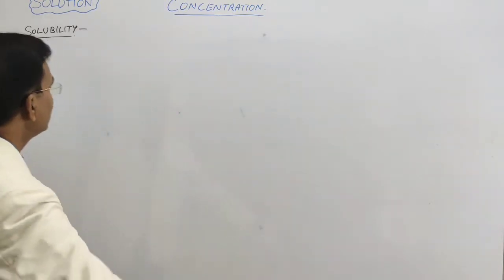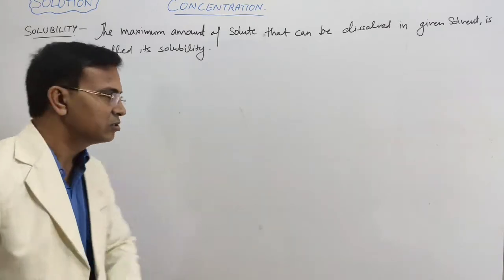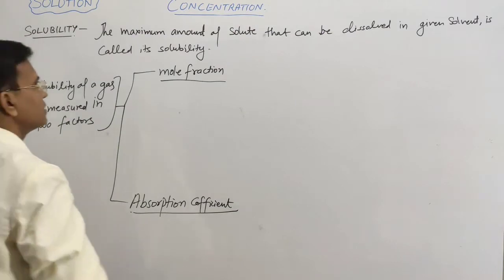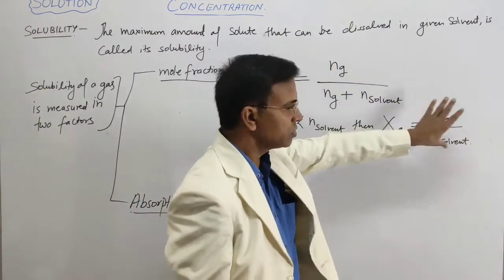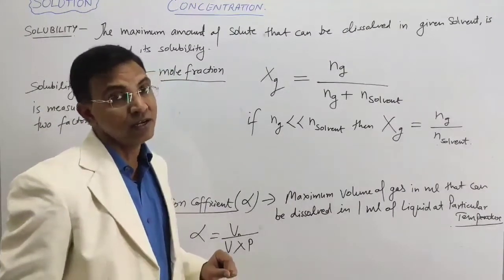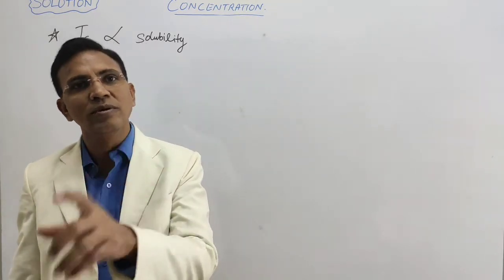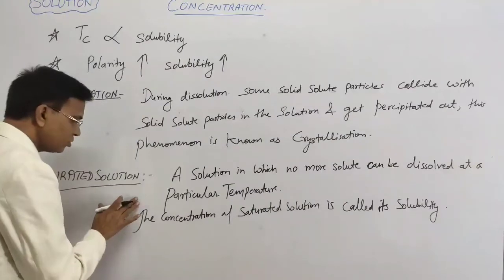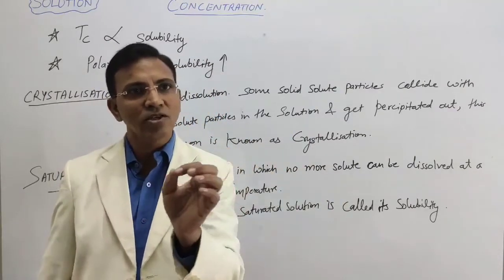SOLUTION PART 7 - SOLUBILITY/ SATURATED SOLUTION/CRYSTALISATION/ ABSORPTION COFFICIENT/ JEE/NEET/XII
SOLUBILITY
SATURATED SOLUTION
CRYSTALLISATION
SOLUBILITY DEPENDS ON TWO FACTORS
MOLE FRACTIOON AND
ABSORPTION COFFICIENT
CRITICAL TEMPERATURE AND SOLUBILITY RELATION
POLARITY OF GAS AND SOLUBILITY RELATION